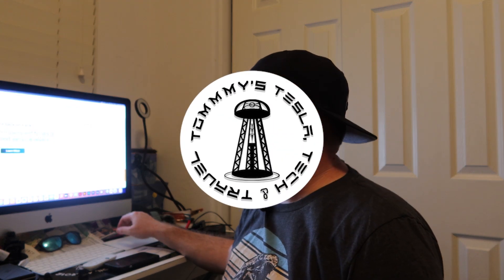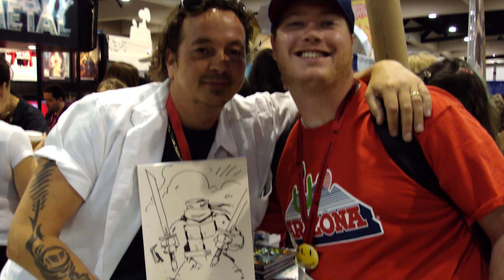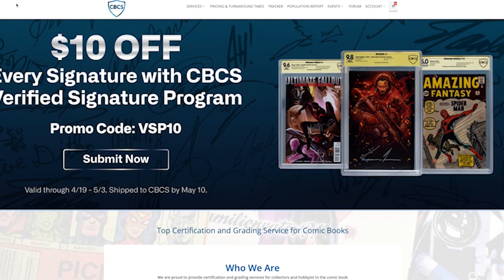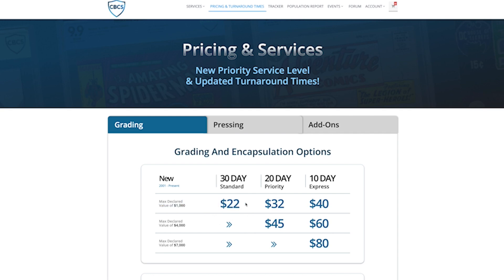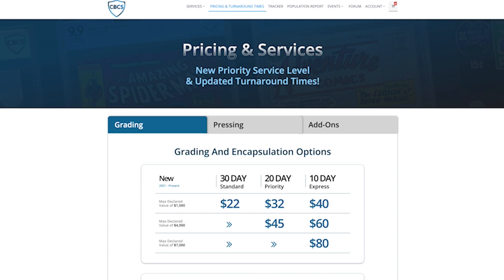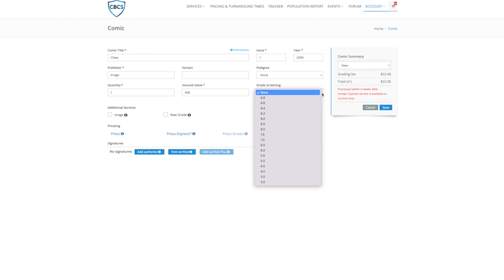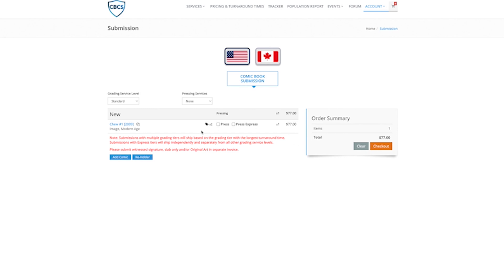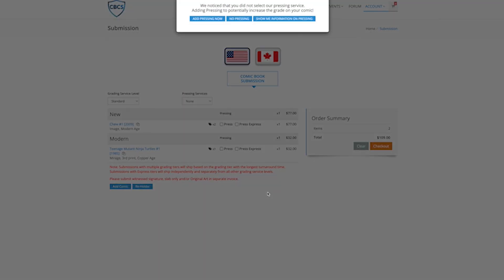How To Submit Comic Books to CBCS!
If you were like me, you were intimidated by the comicbook grading submission to any of the services. I have found a lot of ease using cbcs comics.

This is a video where I discuss the process of submitting books with signatures both unwitnessed and witnessed.

follow along and submitcomics yourself!